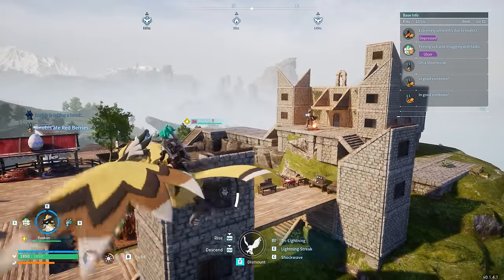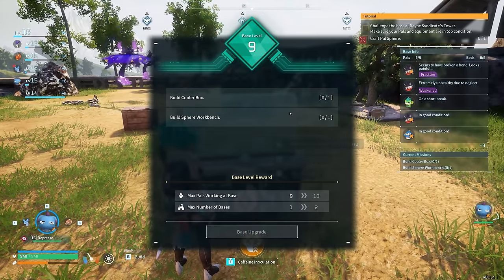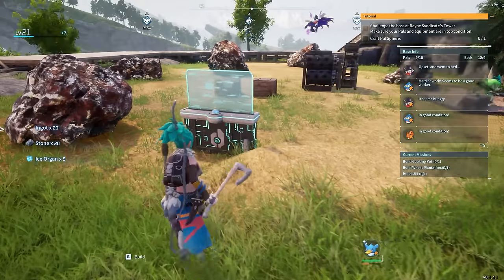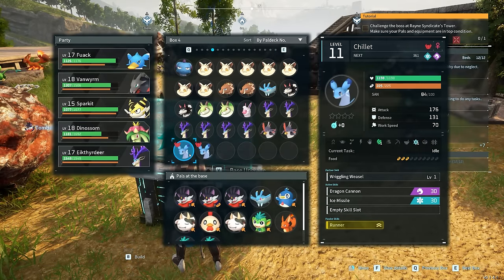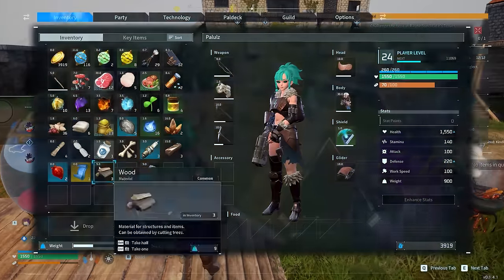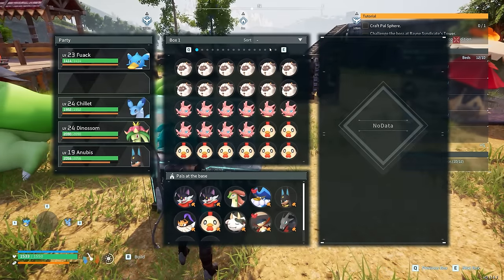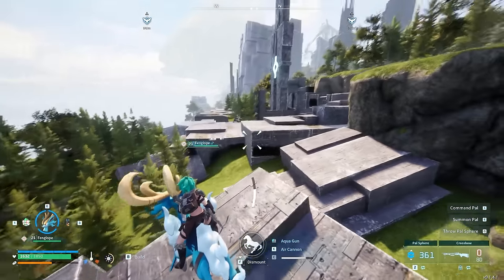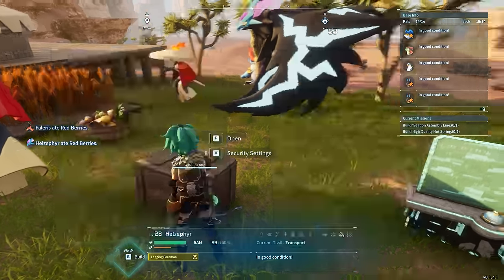Palworld - Ultimate Tips For The Perfect Playthrough: Insane Pals, Fastest Mounts & Best EXP Farm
Timestamps
00:00 - Intro
00:18 - Fast Leveling Early
01:21 - Vixies are Great until End Game
01:46 - Get These Characters & Base Upgrades Asap
05:10 - Prepare For First Boss Encounter
06:32 - Get First Flying Mount Asap
07:40 - Lucky Pals Are Amazing Early - Mid Game
08:46 - Prepare Base for Breeding Farm
10:53 - Change Wood Structures to Stone ASAP
11:58 -Easy Penking Capture
14:32 - Do This To Fight Bosses Sooner
15:29 - Set up Breeding Farm
18:31 - Easier Bushi Fight Early
19:34 - Lucky Legendary Drop
21:28 - Anubis Farm ASAP
24:17 - Easy Faleris for Kindling Lvl 3 Early
25:19 - Best Mid Game Leveling
26:01 - How To Breed the Fastest Mid Game Mount
29:03 - Easy Discover Entire Map
29:49 - Another Coal Base Spot
32:08 - Final TIps